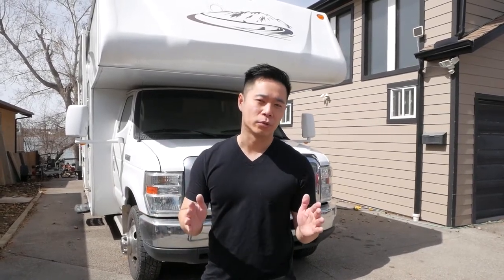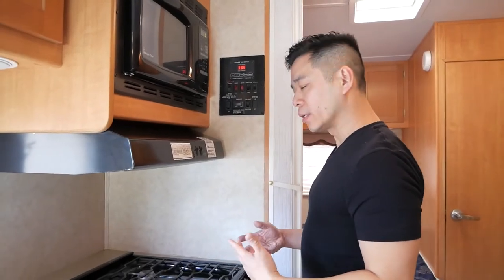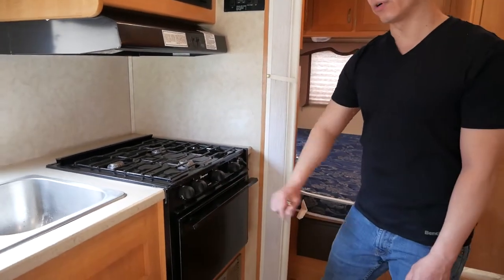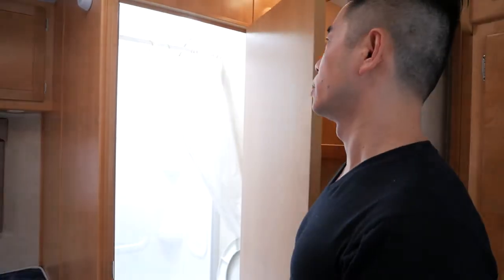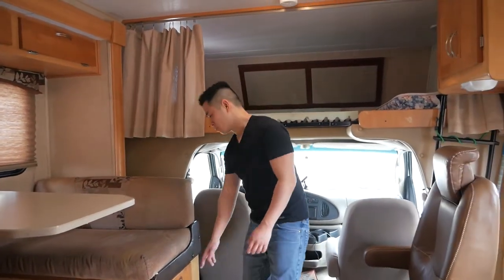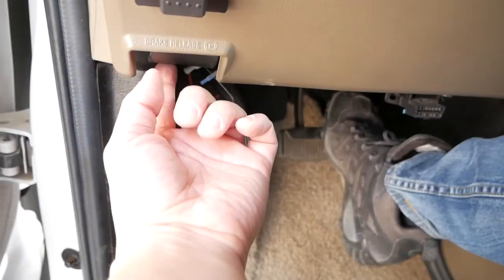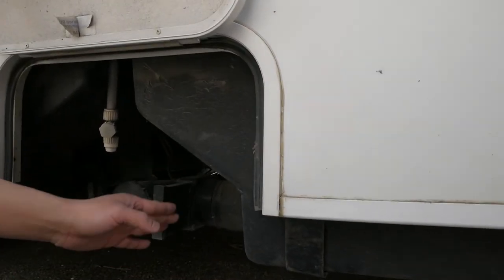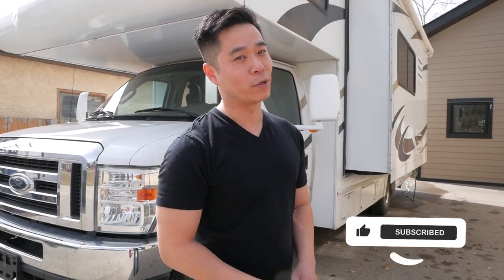How to use Sunseeker Forest River 2450 CD E-450 V10 RV Motorhome - Complete renters & user guide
0:00 Intro
0:35 RV Door and Stairs
1:45 RV Slide Out Instructions
3:57 Central Control Panel
6:10 RV Fridge Guide
7:36 RV Sink and Microwave
8:12 RV Stove Guide
8:39 RV Oven Guide
10:49 Kitchen Pantry Guide
11:36 Rear Queen Bed Area
12:29 Heat and AC Control Panel
13:07 RV Vanity Sink
13:33 RV Washroom Guide
15:10 RV Dinette/Bed Setup Guide
19:11 RV Solo Leather Sofa
19:54 Driver Cabin Guide
21:43 Driving Tips
22:24 Manual Foot Brake Guide
23:40 Overhead Sleeping Area
25:06 Outside tutorial begins
27:55 RV Dump Connections
28:53 Generator Instructions
32:05 Propane fill spot

Hello Folks,

Here is another FULL COMPLETE RV tutorial from the Best Family Outdoor Show. In this tutorial I will demonstrate to fully how to use a Sunseeker by Forest River 2450 CD Ford Super Duty E-450 Motorhome/RV with a V10 6.8L Triton Engine with a slide out.

Keep in mind this video is meant to be a complete guide which is why this is a longer video. There is no way to teach you all the information in this video in five minutes. This video is intended for you to learn how to use an RV and take you family or friends out for a nice trip safely. You can also refer back to this video when you need a refresher or reference.

My goal is to minimize errors for you and maximize your profit in your adventures.  It is a long video, but by the end of it, you will have a very
good idea on how to camp with an RV.